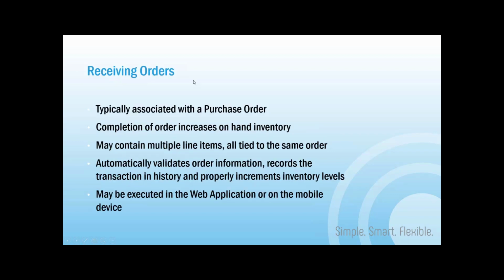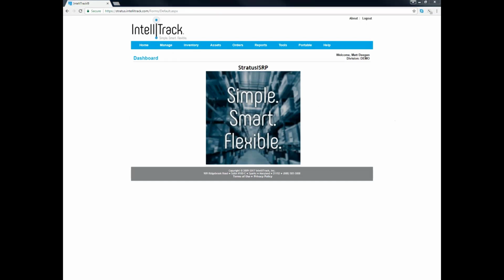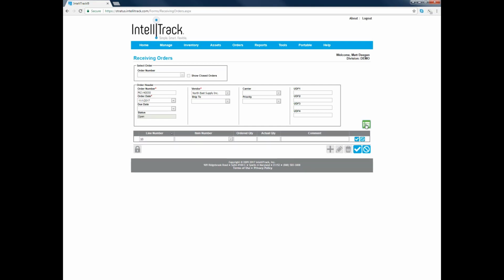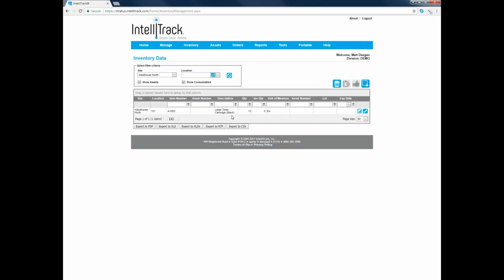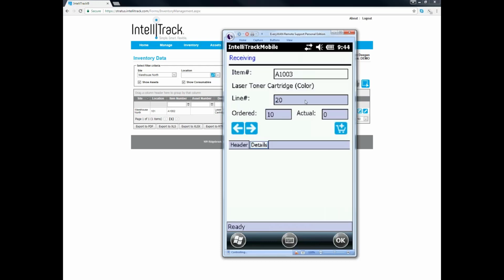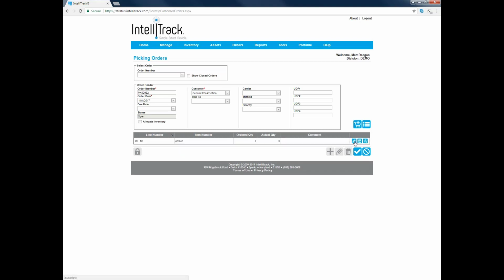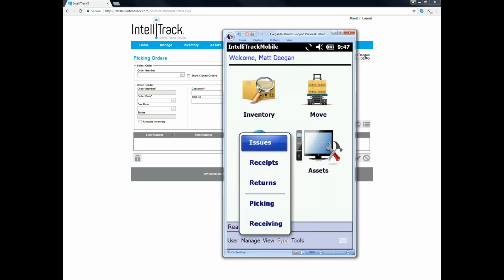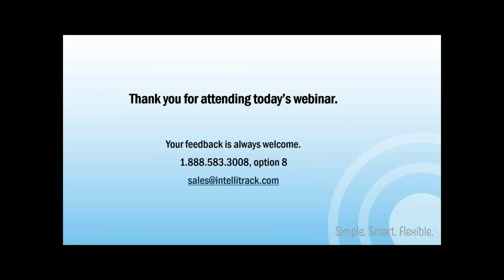Getting Started with IntelliTrack®: Receiving and Picking Orders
Our Getting Started with IntelliTrack® webinar series focuses on the basics of our IntelliTrack web-based software to get you up and running quickly and easily.

This webinar, Receiving and Picking Orders, will show you how to create receiving and picking orders, and how to receive and pick items using both the web-based IntelliTrack platform and IntelliTrack Mobile.